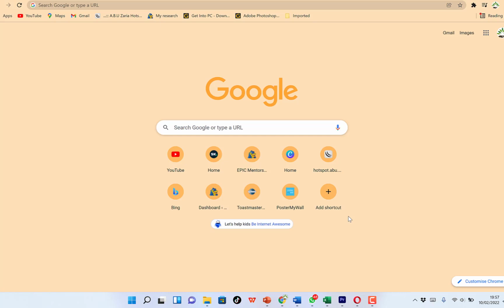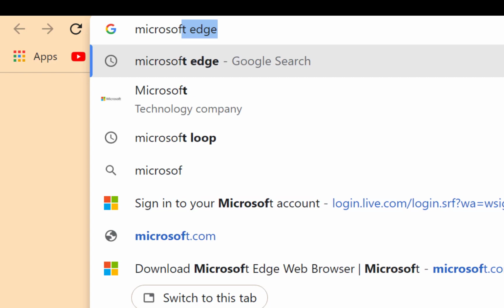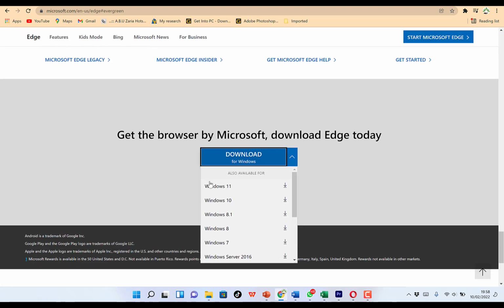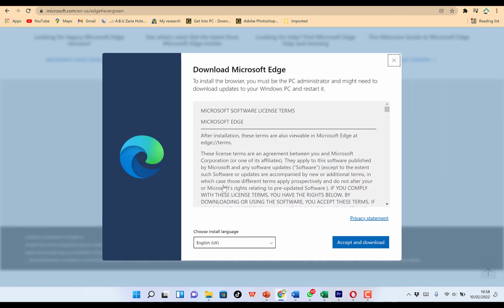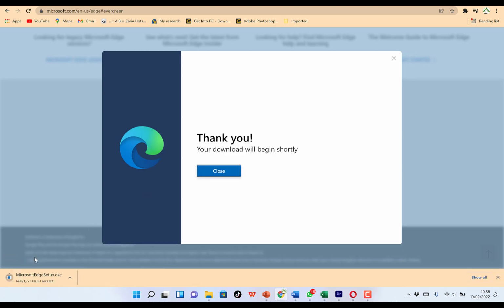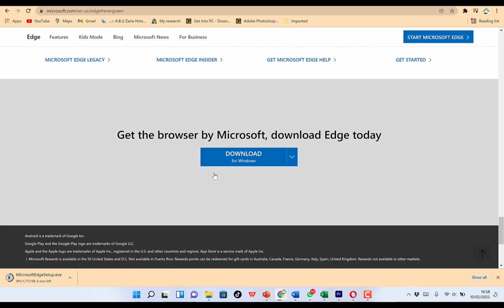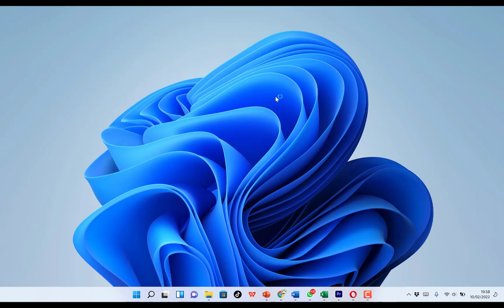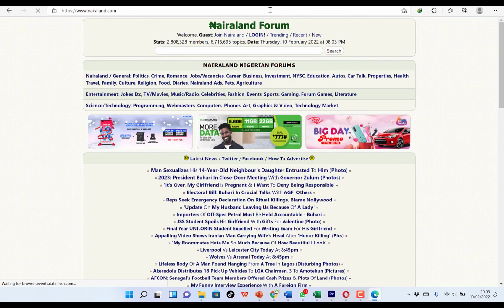Is NOW the Time to Switch to Microsoft Edge on Windows 11?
In this overview video, I have shared how to downlaod and install the latest version of microsoft edge on windows 11. Edge has been innovating with many unique features that you won't find on any other browser.